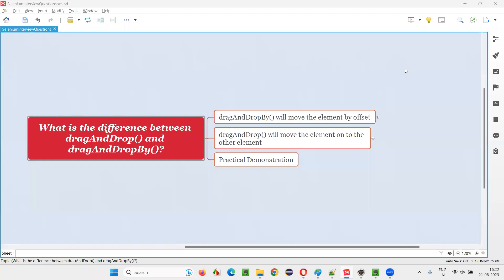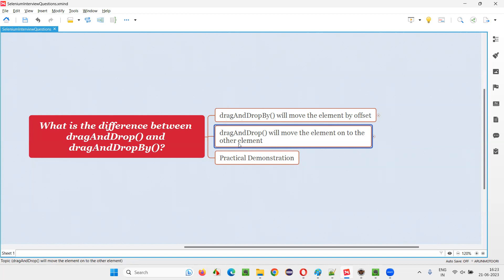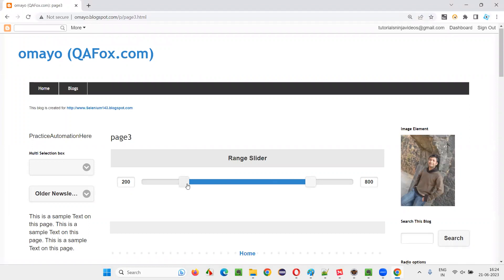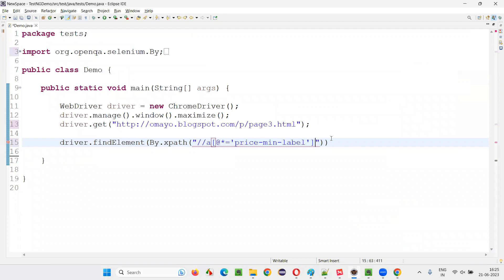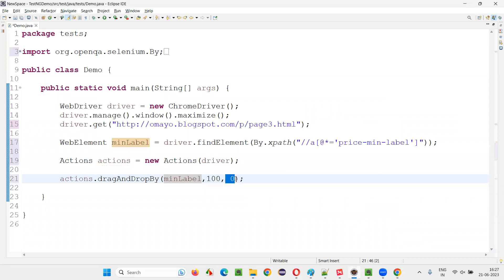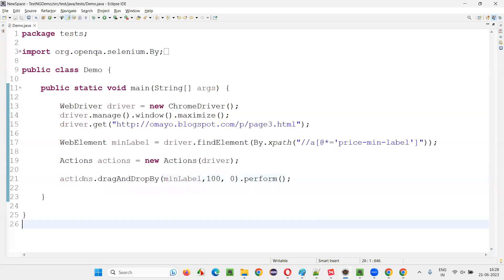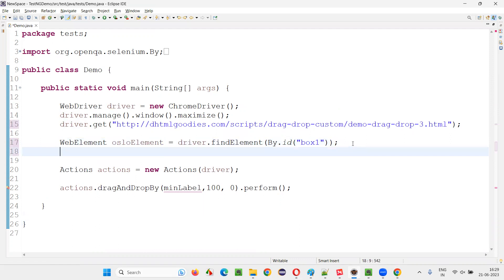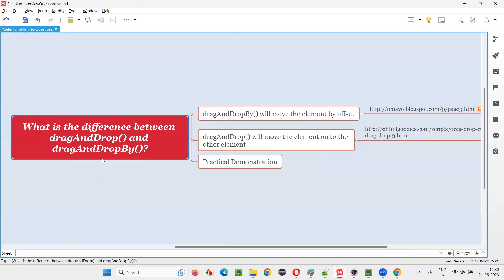What is the difference between dragAndDrop and dragAndDropBy (Selenium Interview Question #323)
What is the difference between dragAndDrop() and dragAndDropBy()